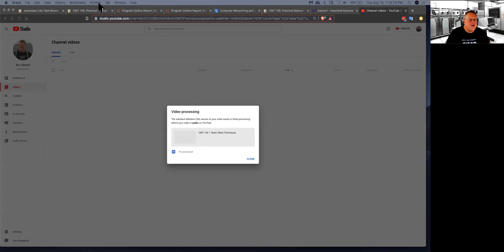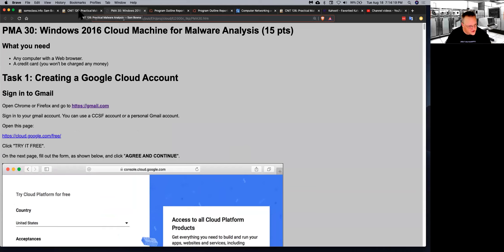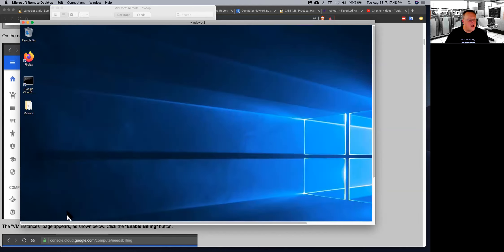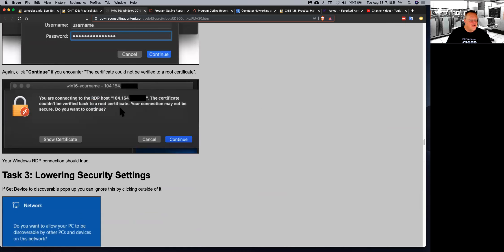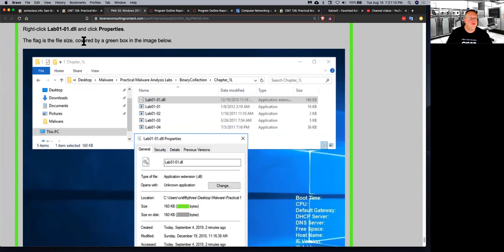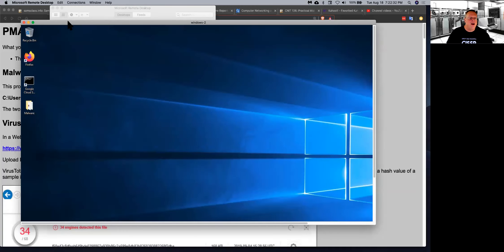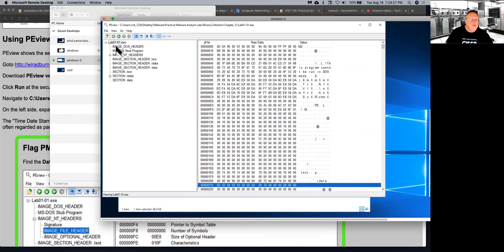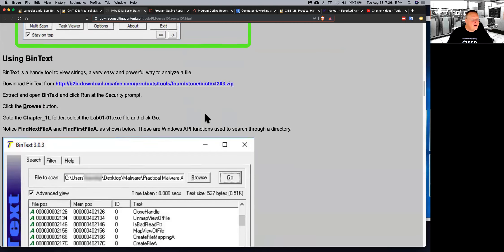Basic Static Analysis Projects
A college class at CCSF